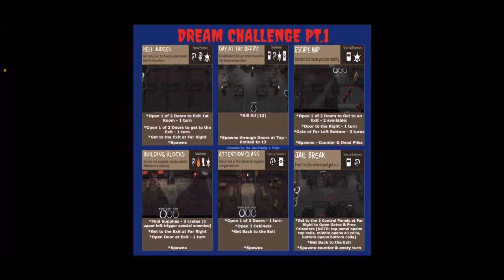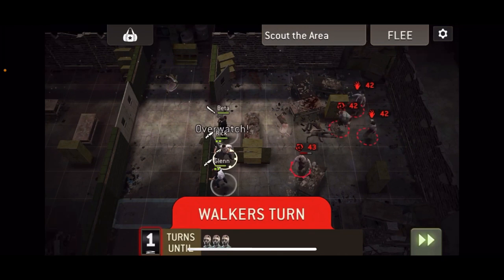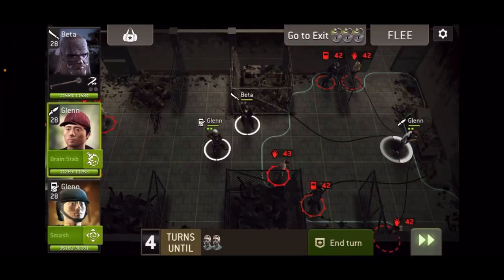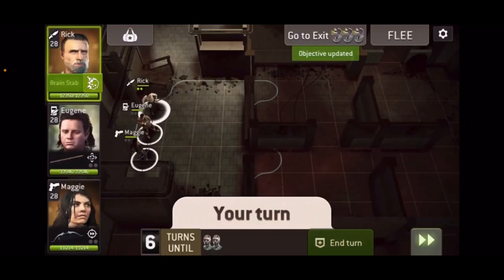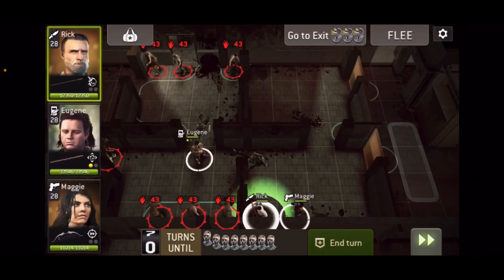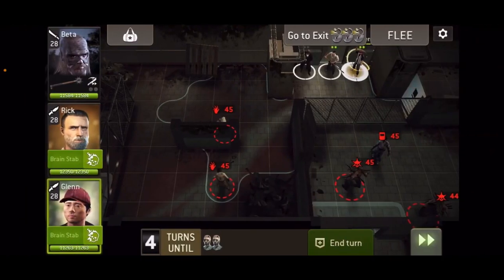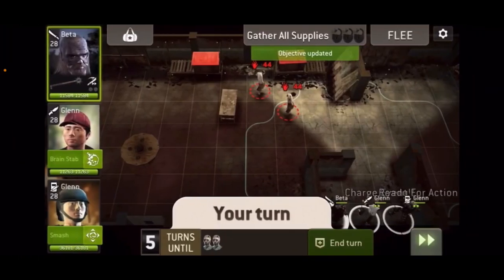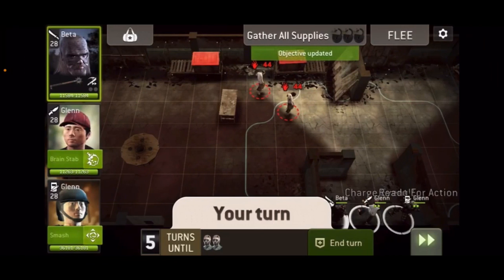NML Dream Challenge Pt1 Overview